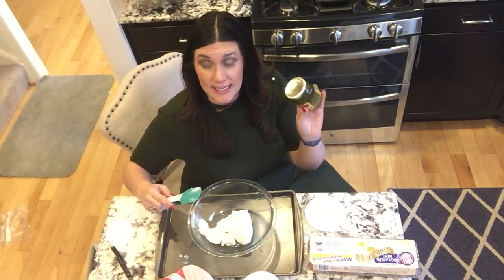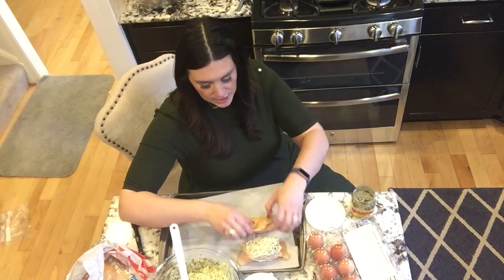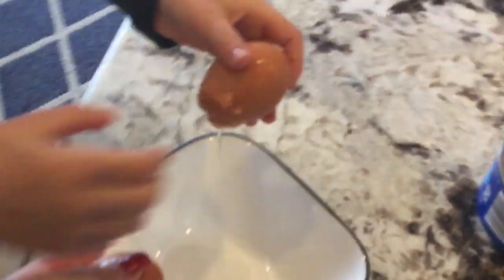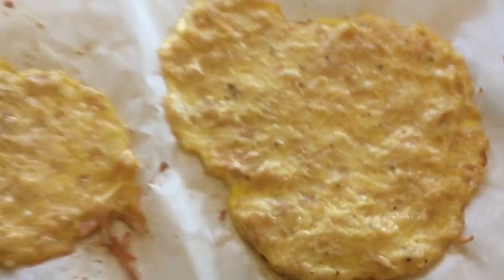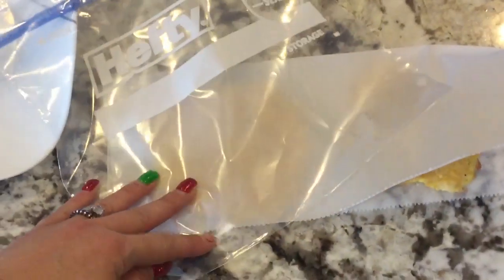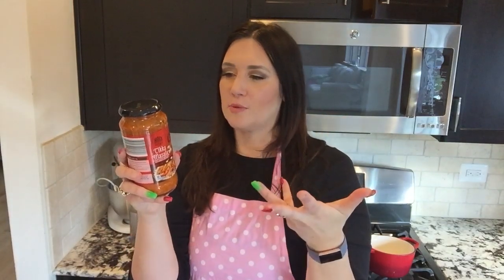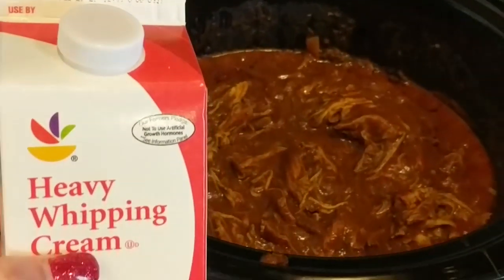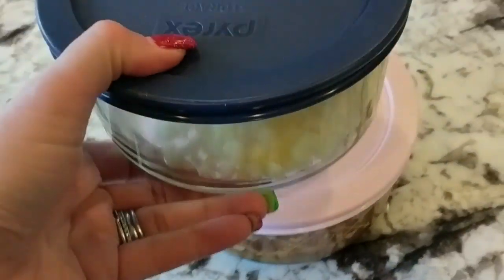$20 Easy Keto Meal Prep (+ KETO DIET MEAL PLAN!) 🙌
Target $20 keto haul w/ keto diet meal plan! 💛 FREE Keto Diet Plan Keto diet for beginners easy keto meals for only $20! Keto on a budget! Keto Chicken Recipes